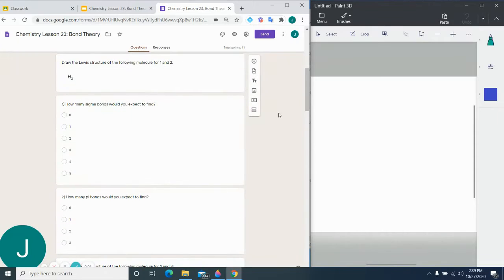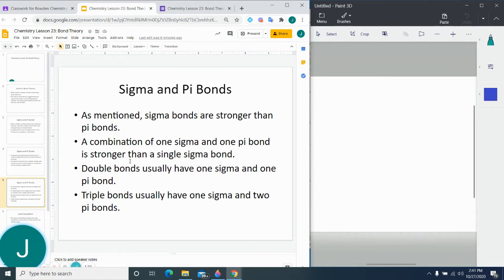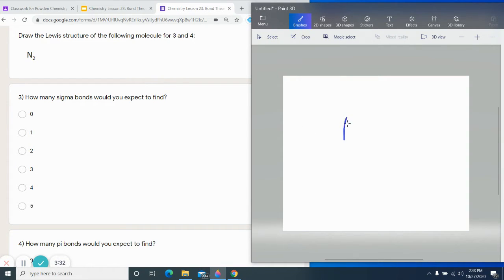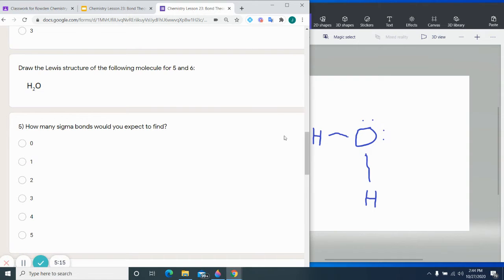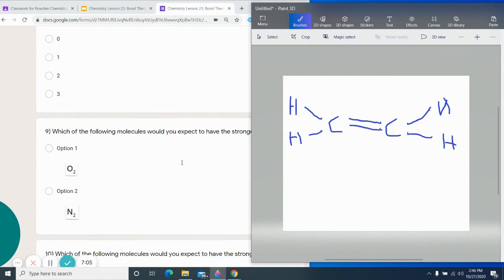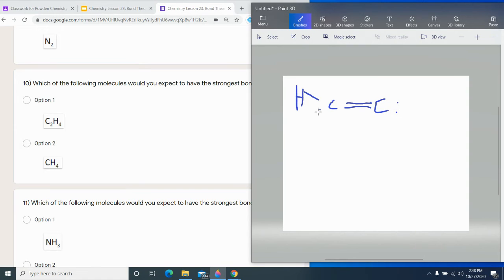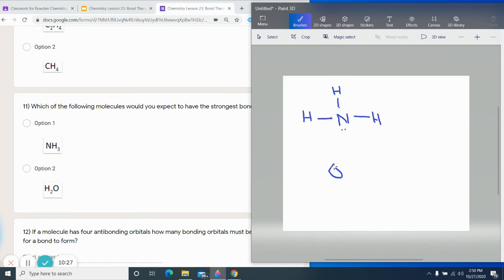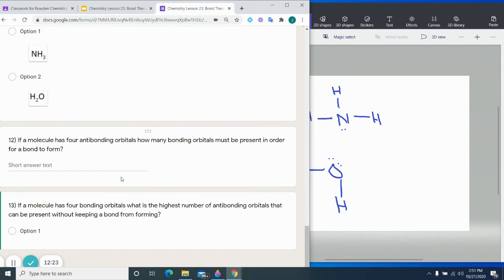Chemistry Lesson 23 Bond Theory